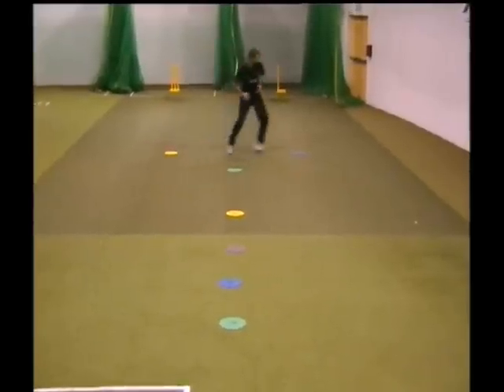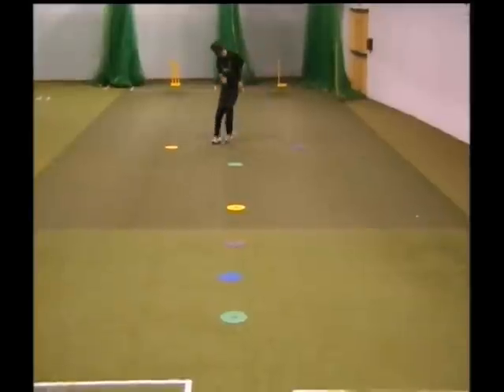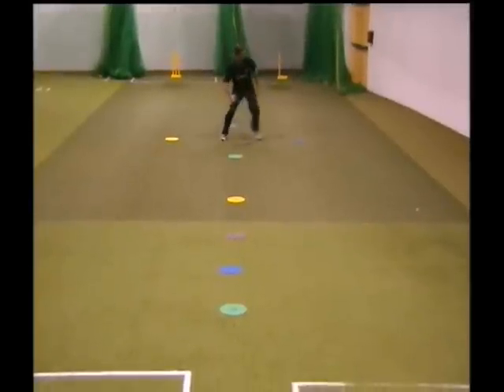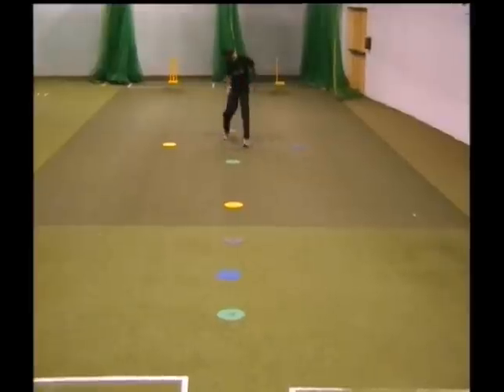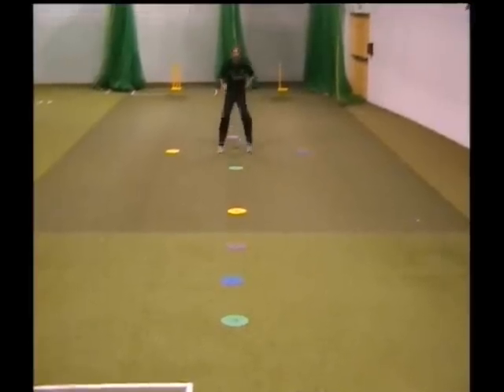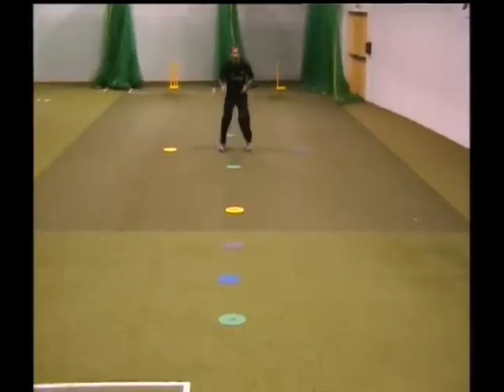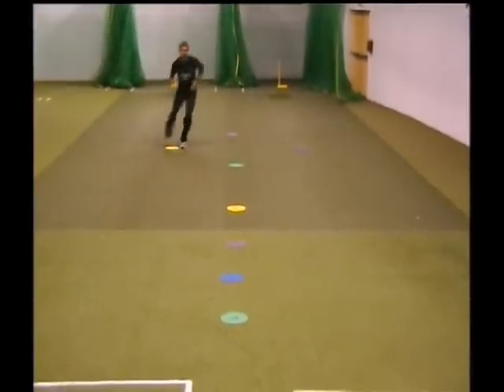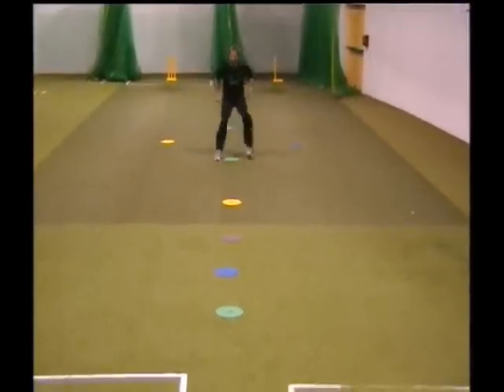XLR8 CRICKET - FIELDING AGILITY & FITNESS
THE AGILITY MARKER SPOTS ARE IDEAL FOR AGILITY, PLYOMETRISC, FOOTSPEED DRILLS & GAMES THAT ARE GUARANTEED TO ADD FUN, QUALITY & INTENSITY TO YOUR TRAINING SESSIONS.